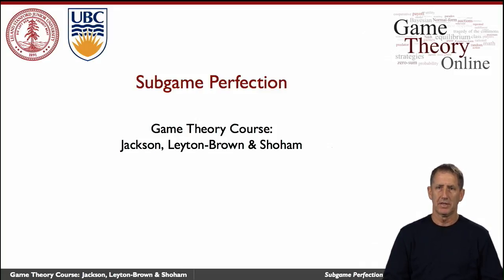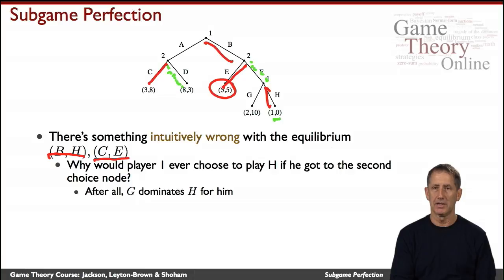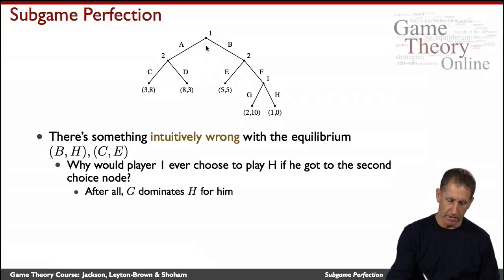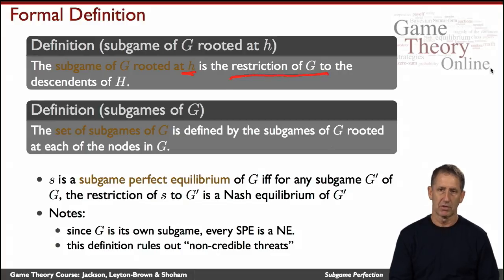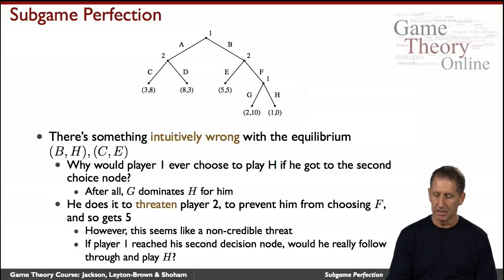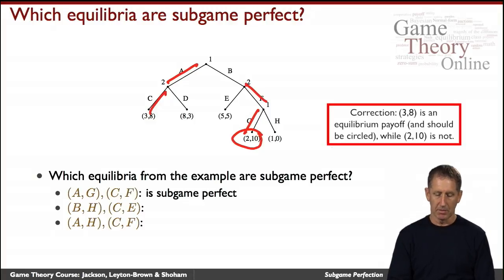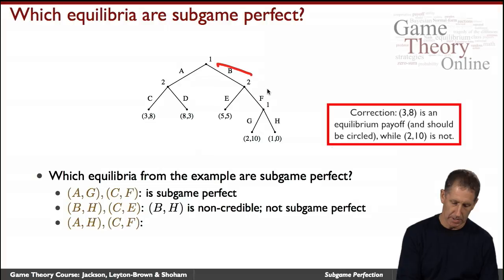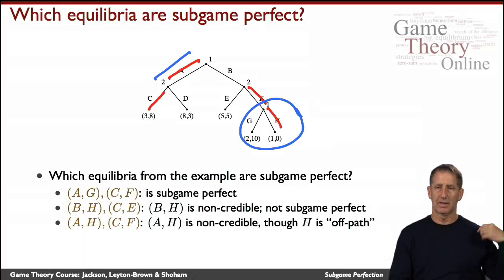GTO-4-04: Subgame Perfection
introduces "subgame perfection", a property of certain Nash equilibria in extensive form games.  It features Yoav Shoham (Stanford).